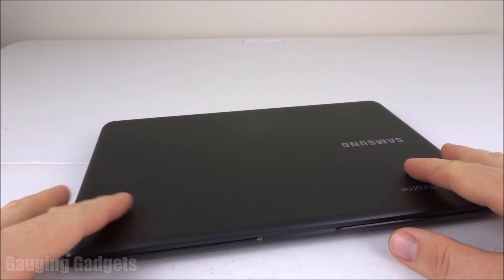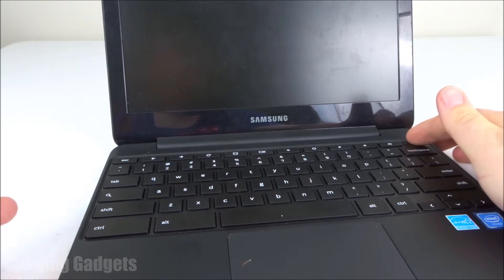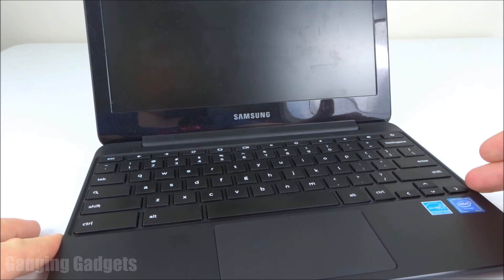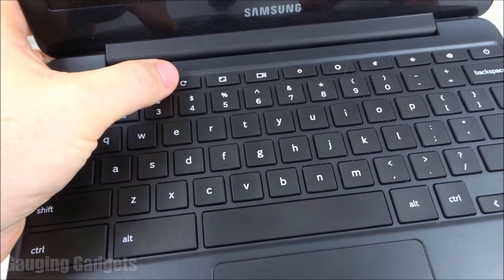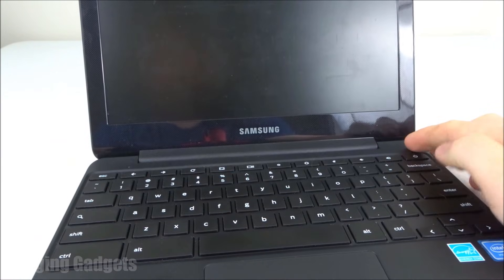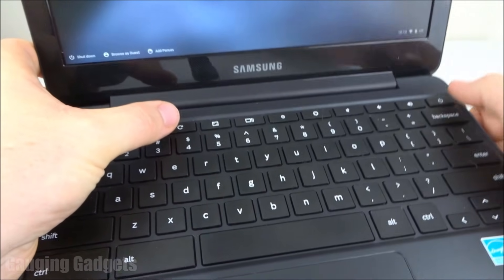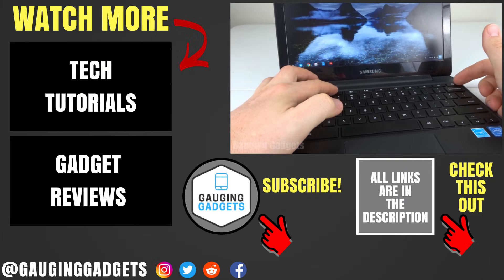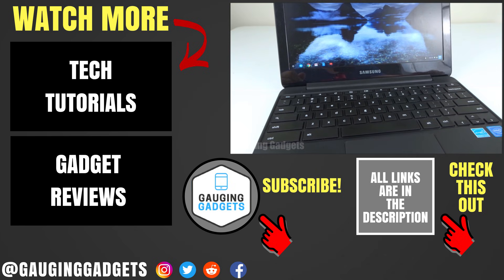How To Fix A Chromebook That Won't Turn On - Chromebook Tutorial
Chromebook not turning on? In this tutorial, I show you how to fix a broken Chromebook that won't turn on. This tutorial will help your Chromebook if it is charged or plugged in and the screen is not turning on after pressing the power button. This video will also help fix Chromebooks with a frozen screen.

Resetting your Chromebook using the methods in this tutorial will not delete the data on your Chromebook. With that said, please perform these steps at your own risk. This tutorial is performed on a Samsung Chromebook 3

Many times, a Chromebook will freeze or become unresponsive because of age, memory issues, water damage, malicious extensions, potential viruses, or the battery dies. If this tutorial works, it is important to ensure that any of these issues are fixed.

Fix a Chromebook that won't turn on:
1. Make sure that your Chromebook is charged or plugged in. If your Chromebook is plugged in, ensure the charge indicator light is on.
2. Hold down the refresh button and power button at the same time for 10 seconds.
3. After 10 seconds, let go of the buttons and then hold down the power button to turn on the Chromebook.
4. If this doesn't work, repeat these steps again, but on the second try, hold down the buttons for 30 seconds.
5. You have now reset your Chromebook and fixed it.